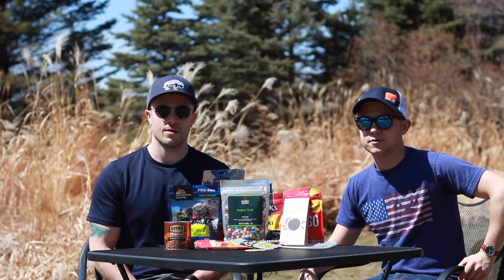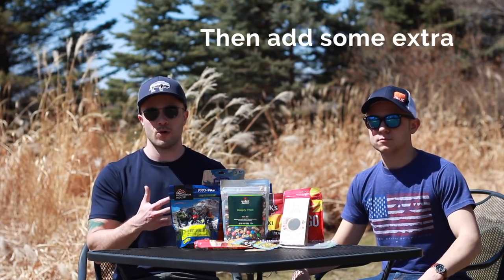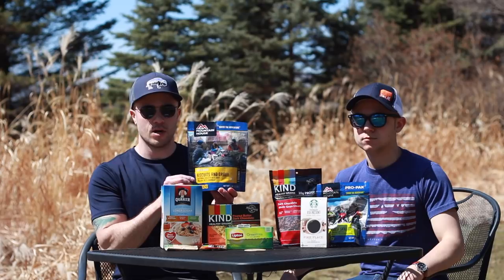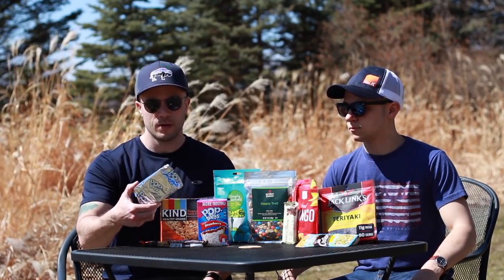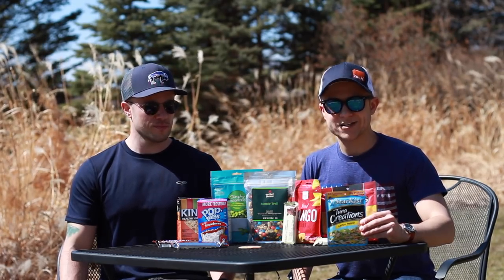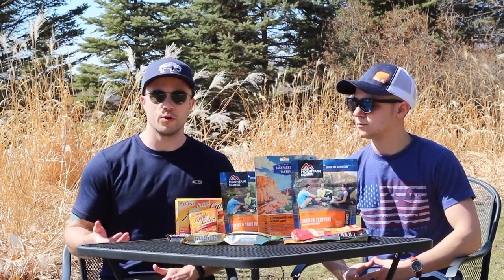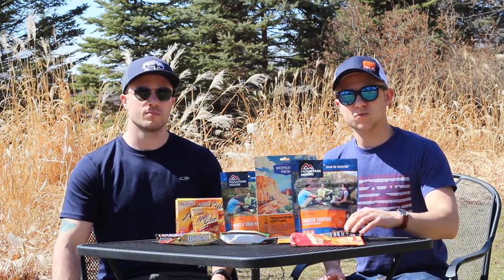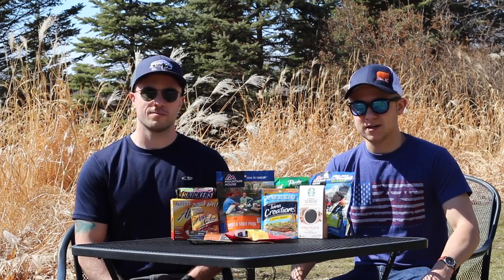Intro To Backpacking Food (Basics for Beginners)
Choosing the right backpacking food to bring on a trip is one of the most important decisions to make. Backpacking takes a lot of energy, and you'll need plenty of calories and nutrients to stay fueled out there. On top of that, a good meal can sometimes be a much needed morale boost after a challenging day on the trail.

In this video, we go through what we think are some of the best backpacking food options to give you an enjoyable, worry-free experience when you're backpacking. These foods will give you the energy you need with the least weight burden in the pack, while also being tasty and enjoyable.

OUR FAVORITES:

▪ Starbucks Instant Coffee
▪ Breakfast Skillet
▪ Biscuits And Gravy
▪ Granola, Blueberries, Almonds, and Milk
▪ Fig Bars

GEAR USED

▪ Spork shown

FAVIRITE GEAR:

▪ Joey’s Böker Urban Trapper Knife
▪ Joey AND Pete’s Aegismax UL Sleeping Bag
▪ Joey's BRS Stove